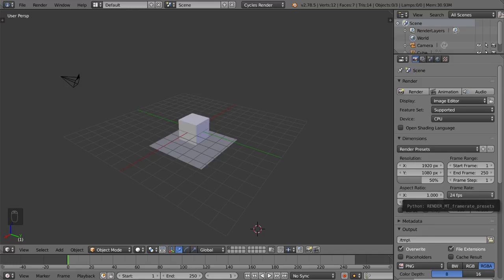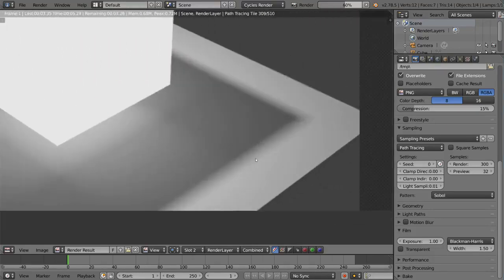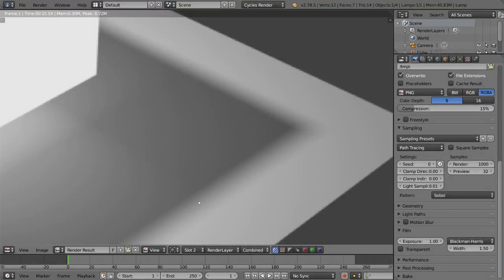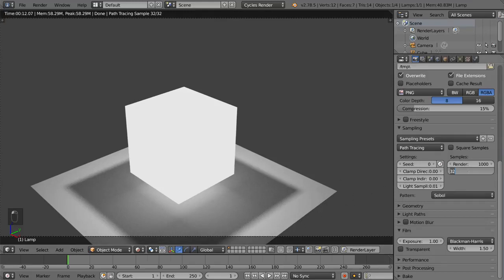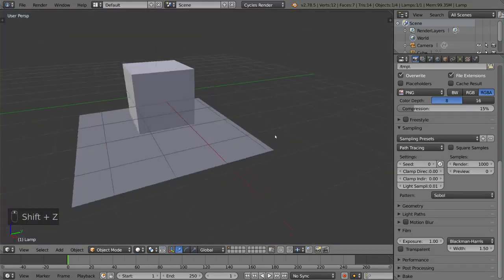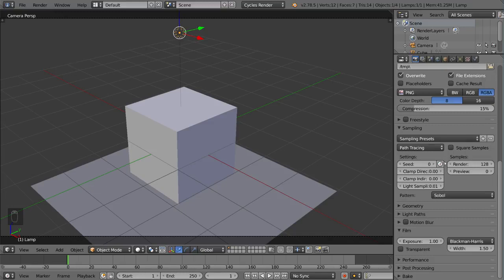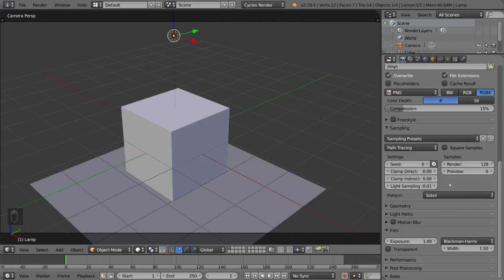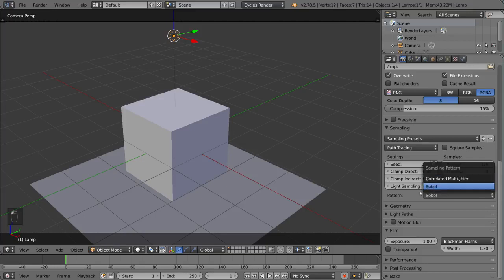Cycles Render Samples Blender Fundamentals